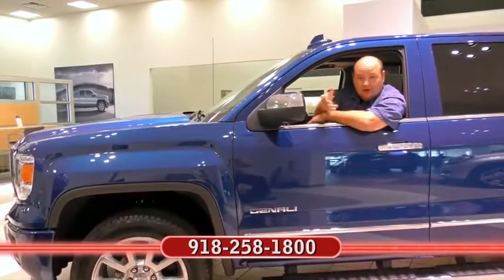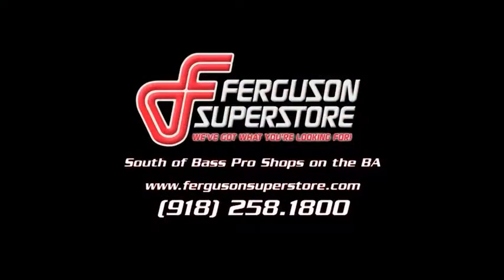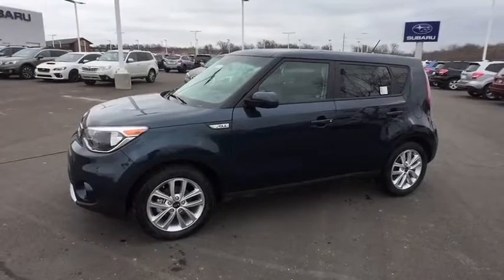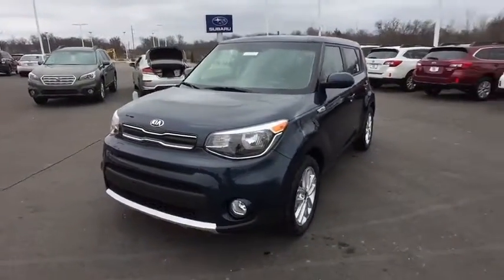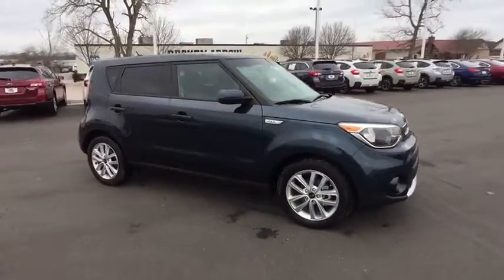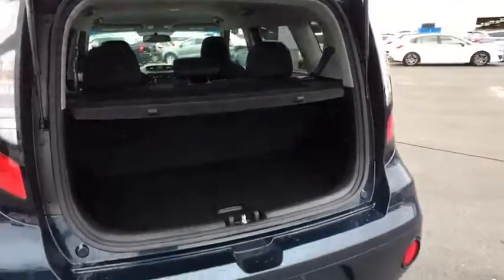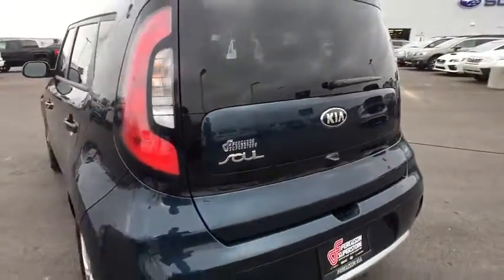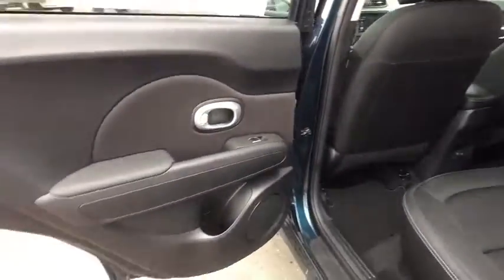2017 Kia Soul Tulsa, Broken Arrow, Owasso, Bixby, Green Country, OK K7241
2017 Kia Soul

Ferguson Superstore
1601 N Elm Place

Ferguson Advantage Imports is proud to offer this gorgeous-looking 2017 Kia Soul in Mysterious Black. Power To Surprise! Best color!Who could say no to a truly wonderful car like this outstanding 2017 Kia Soul? Neat little fuel-efficient vehicle here, folks! No trip is too far, nor will it be too boring!